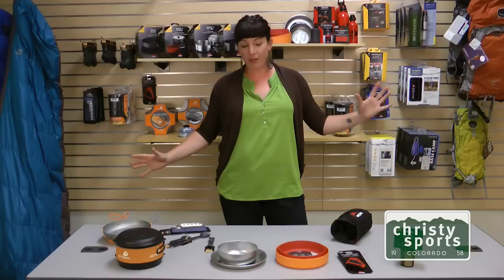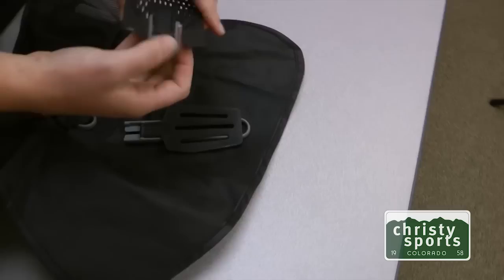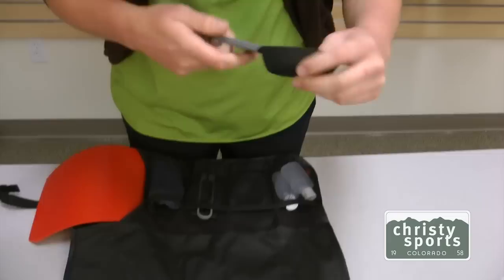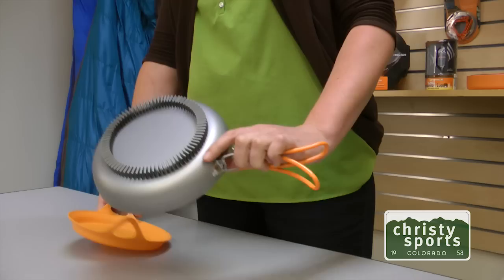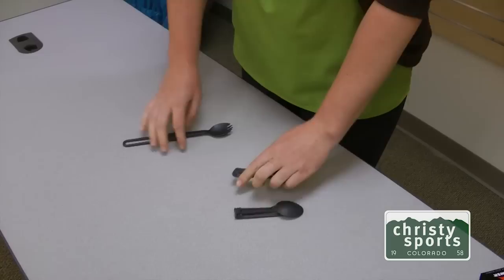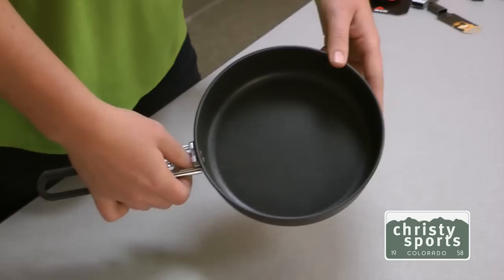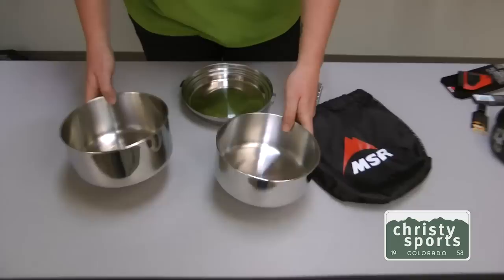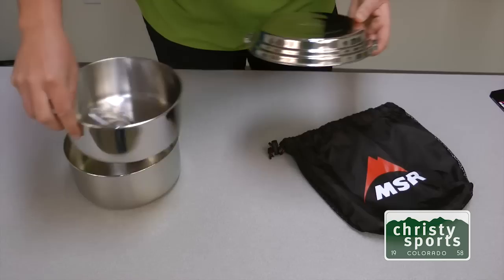Introduction To Camping Cookware | Christy Sports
Christy Sports now carries hiking and camping gear available to buy online. We've started with a core line of products including Backpacks, Tents, Sleeping Bags, Camp Stoves, and Cookware for camping and backpacking. We have produced a few video reviews to shed light on our new product offerings.